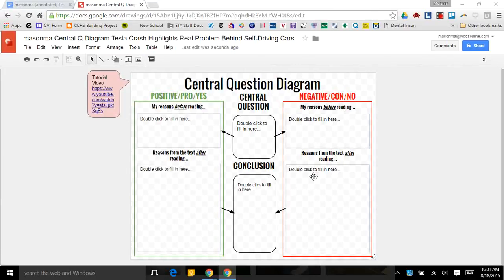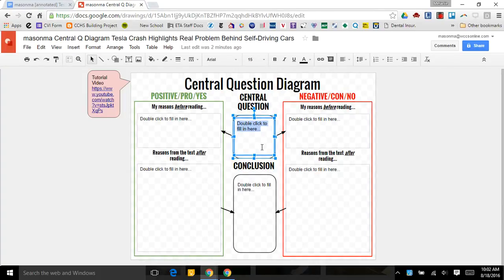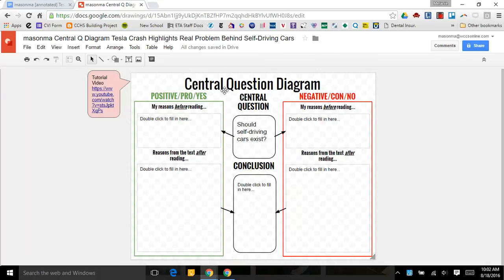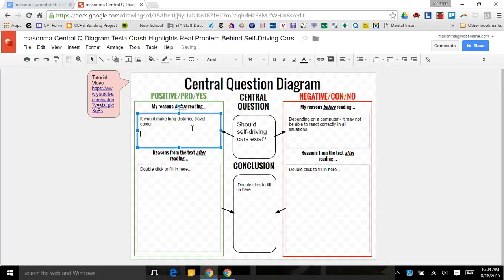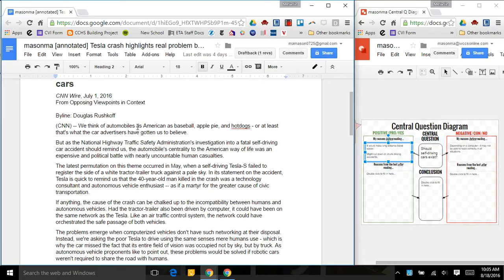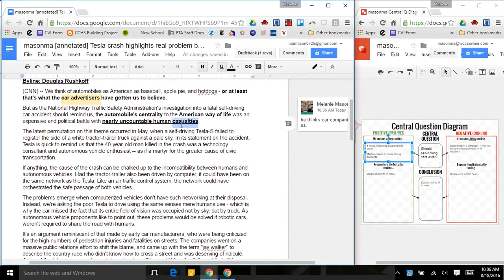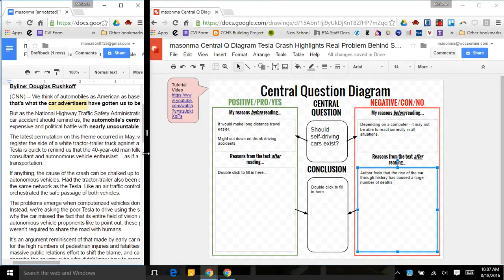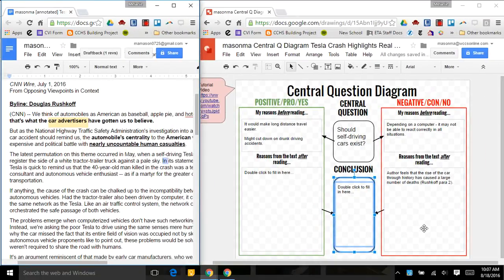Critical Reading Strategy: Central Question Diagram & Google Graphic Organizer Template